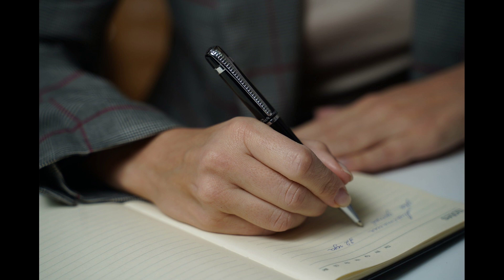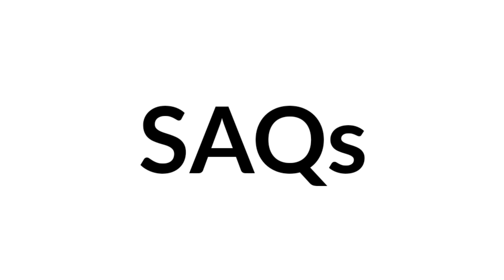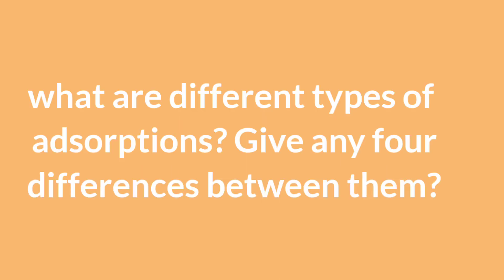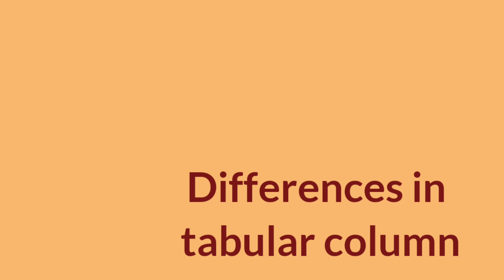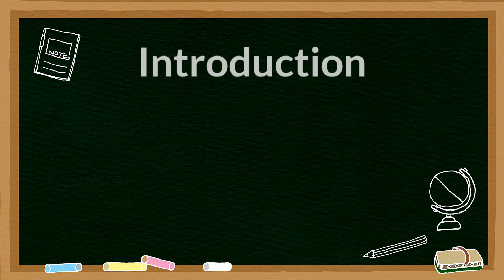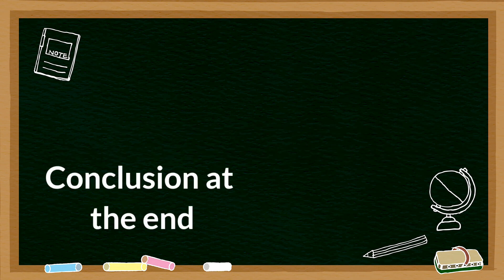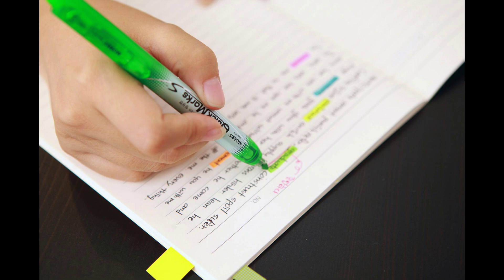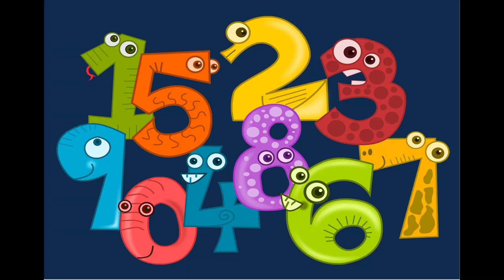how to write answers in board exams in telugu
In this video lets discuss how to write answers. i.e. how to write answers in board exams. also lets refer exam paper presentation. I also gave some exam tips and a description of paper presentation in telugu. so, that you can get a clarity on how to write exam, paper presentation tips and finally how to score good marks in exams. as you already know answer writing style is very important. It is equally important as the content in your paper so, you must have a answer writing strategy for board exam it can be inter exam preparation or10th exam preparation or any other. this video guides you in all the possible ways.

Exam preparation in short time: How to prepare for exam in a short time effectively in telugu(2020)